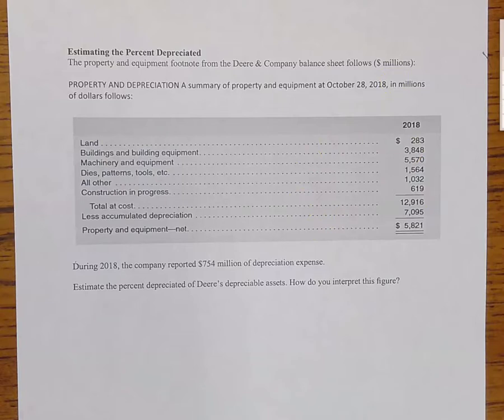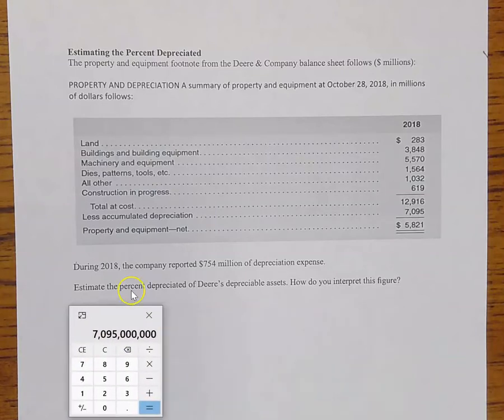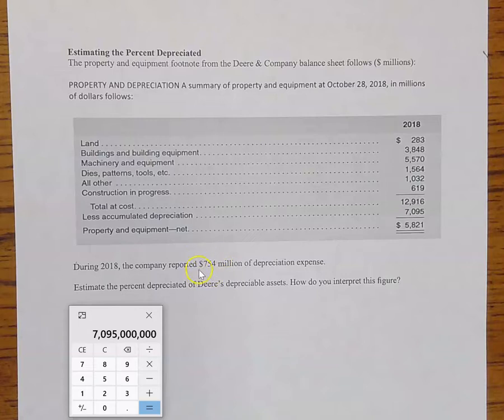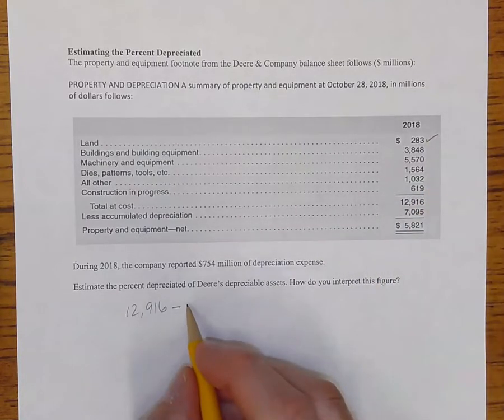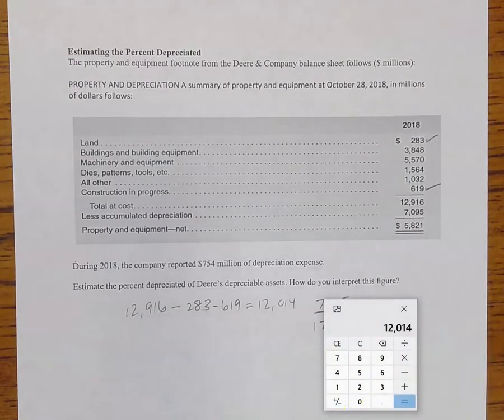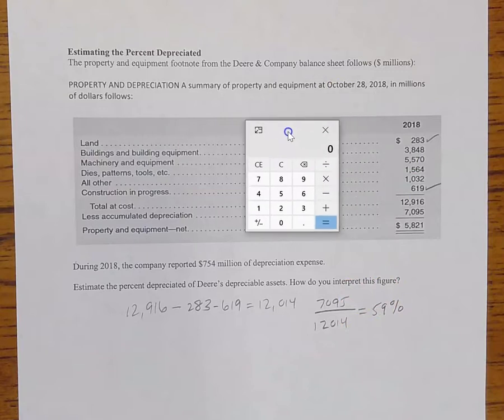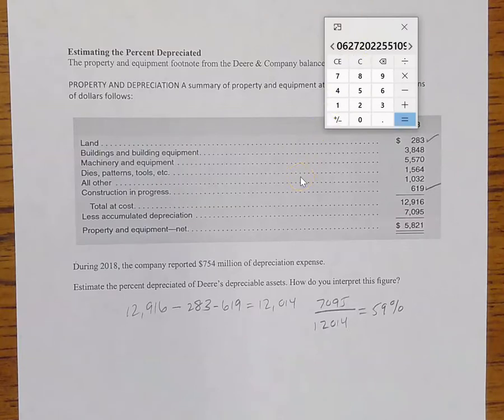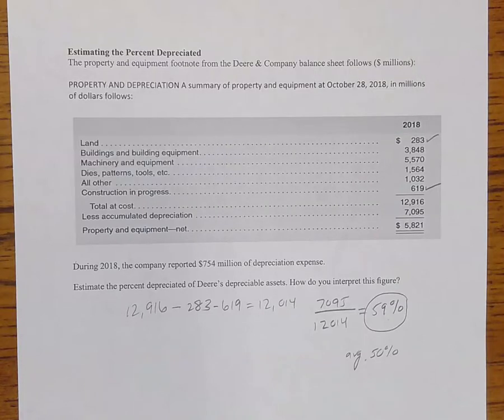Estimating the Percentage Depreciated of Property Plant and Equipment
Using selected data, calculations and analysis is used to determine risk associated with entities that have high levels of older depreciable assets.